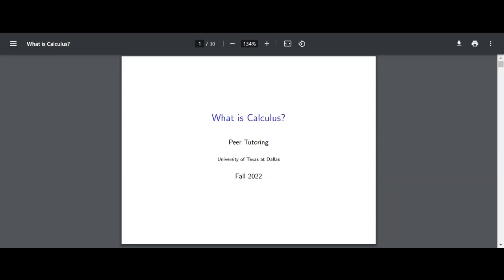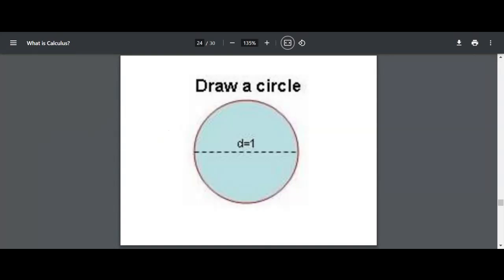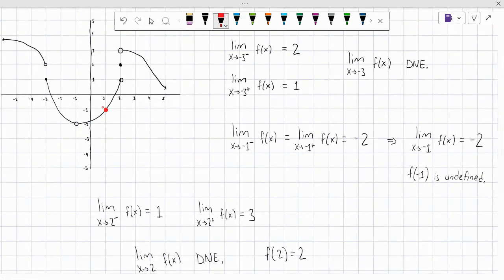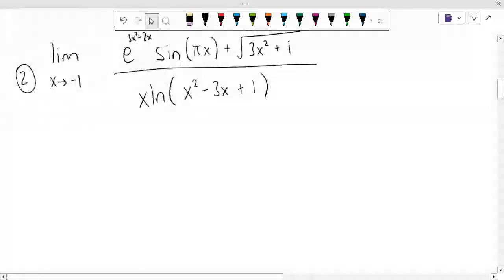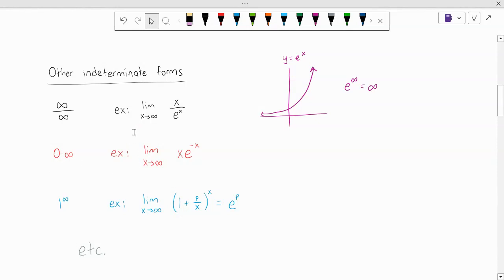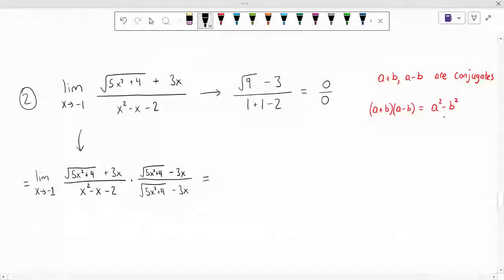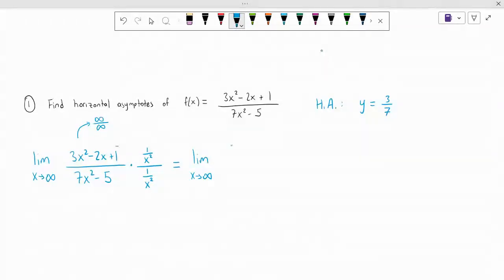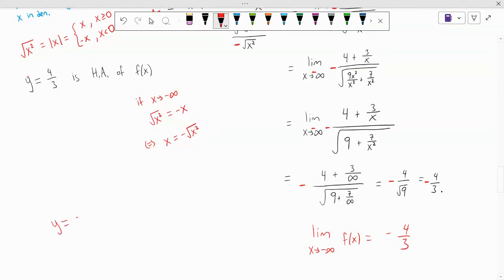Summer 2023 Calculus I Workshop, Day 3: What is Calculus + Intro to Limits